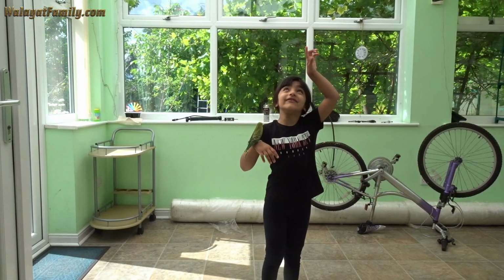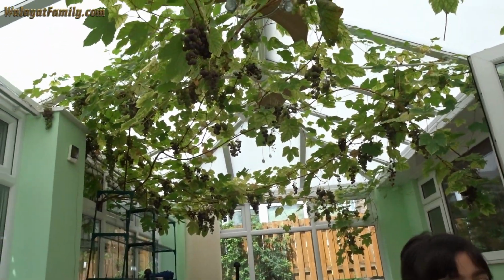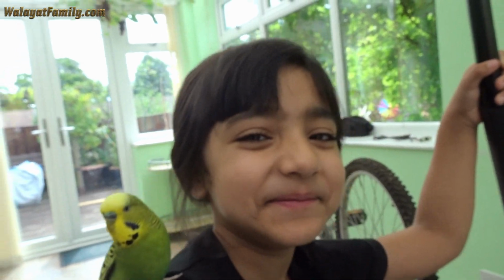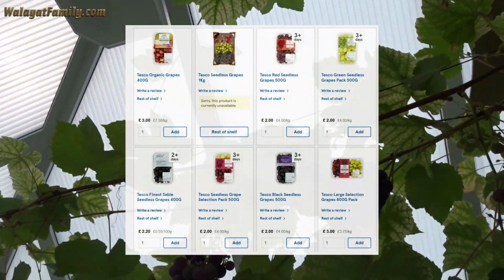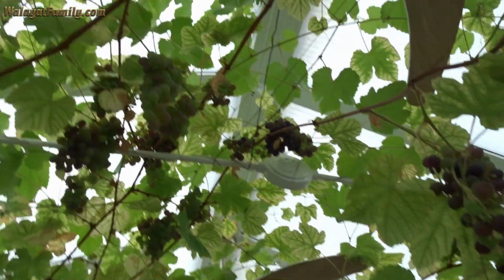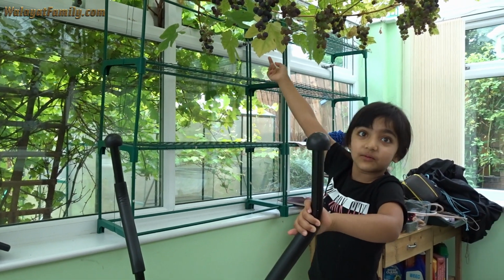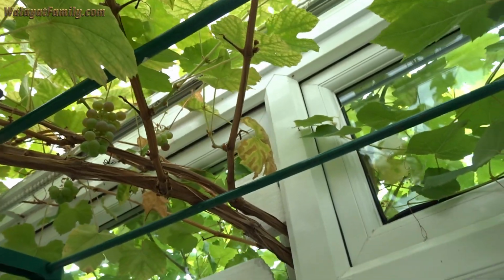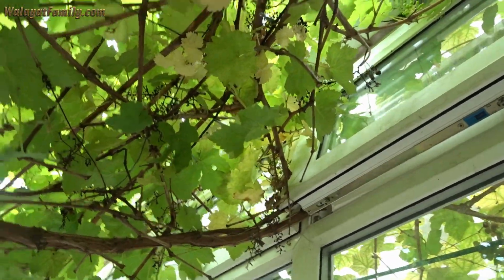How to Grow Huge Fruiting Magical Indoor Grape Vines at Home UK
Who says you can't grow grapes in the North of England? Find out how it's done in our latest gardening video.